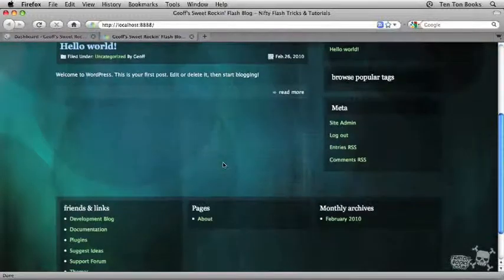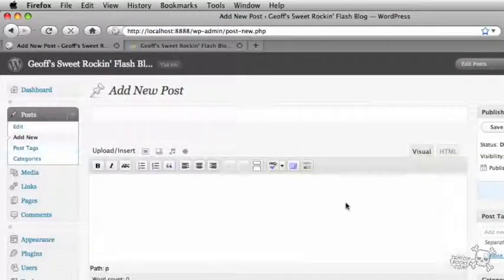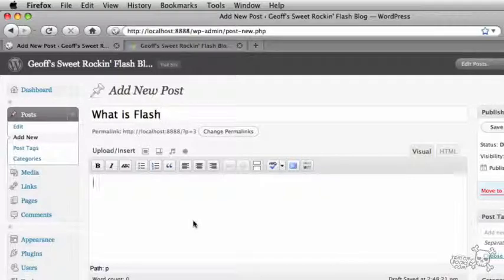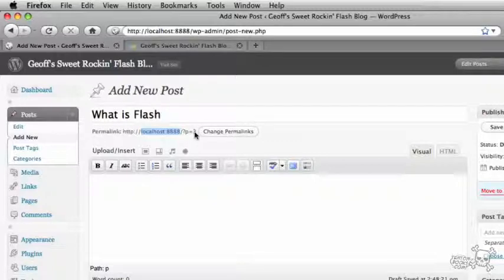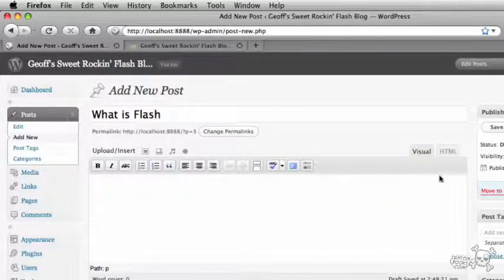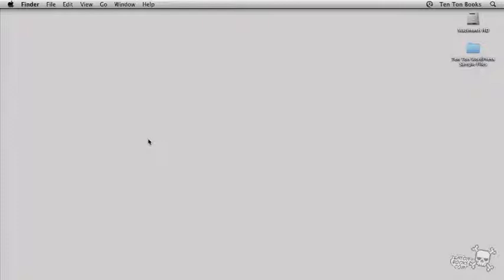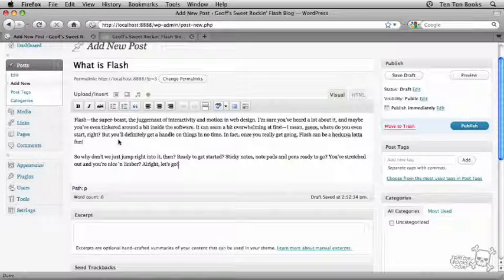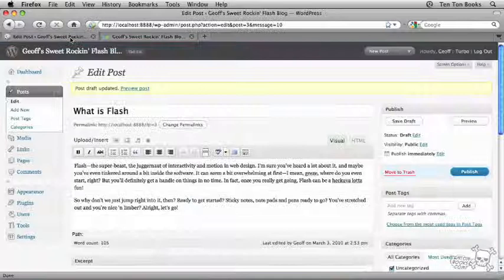WP2E P01 C05 L00